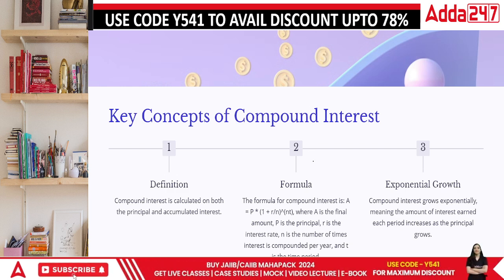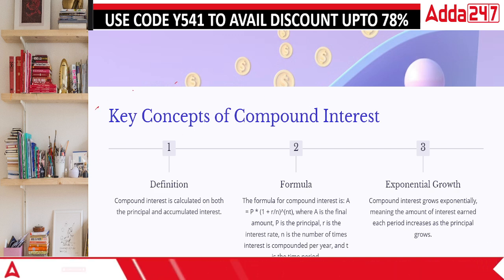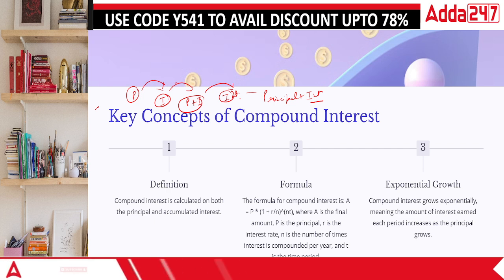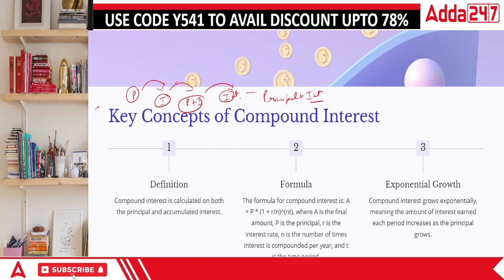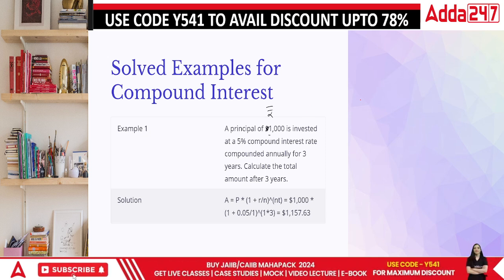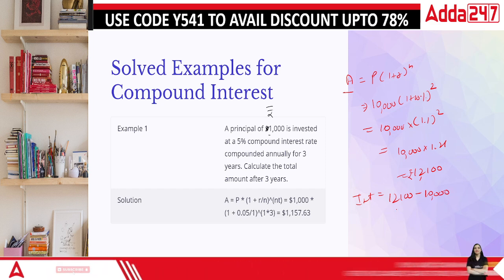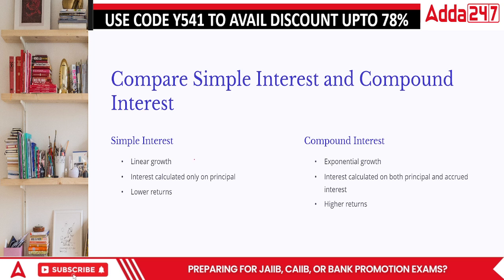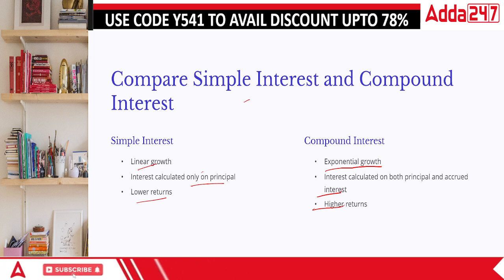Simple Interest Compound Interest |10 Minute Concept Show By Niharika Mam | JAIIB AFM English Medium